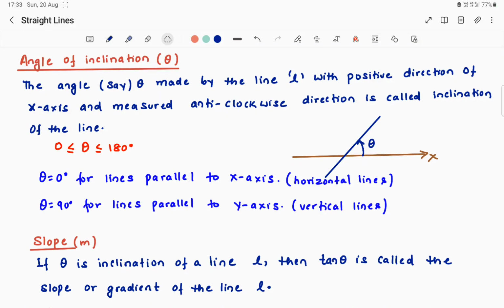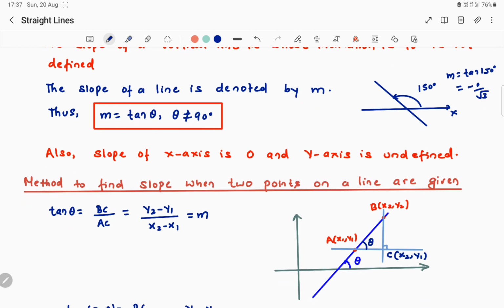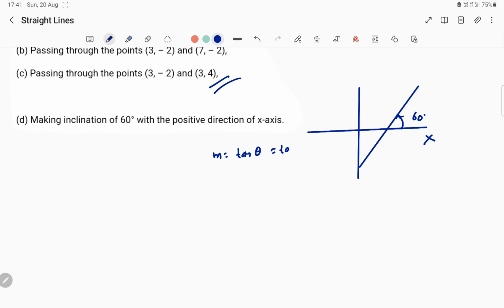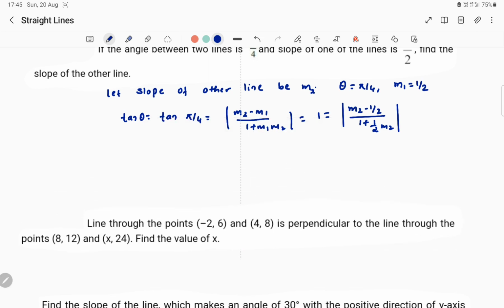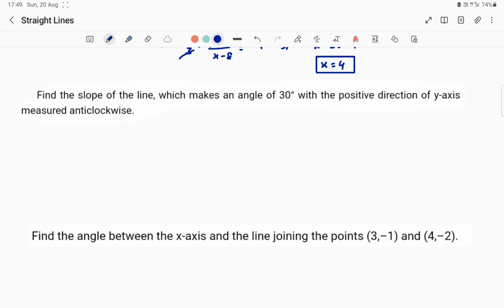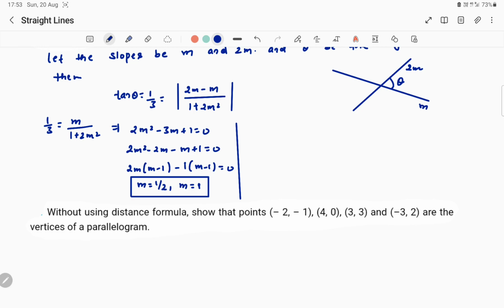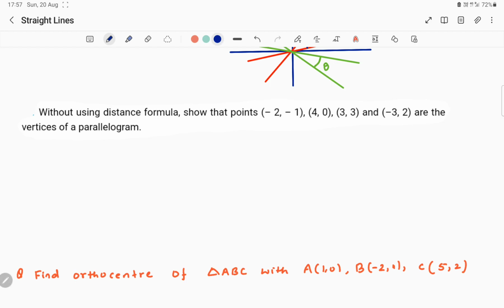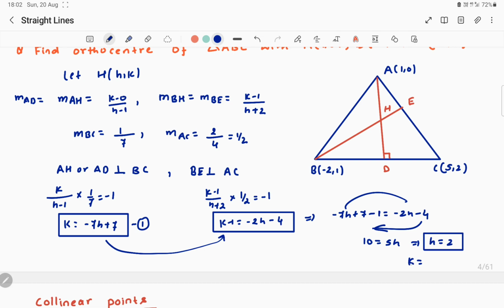Lecture 1 Slope of a line